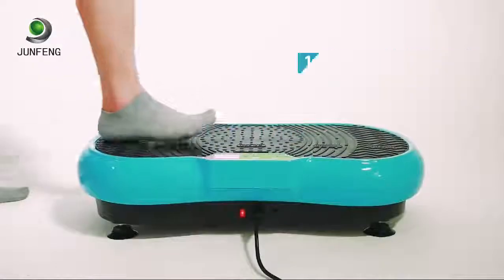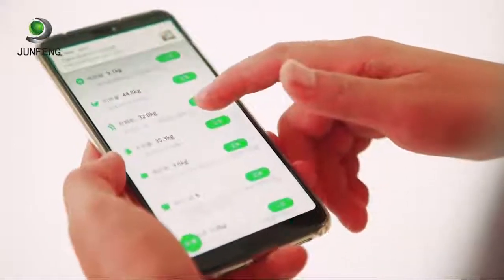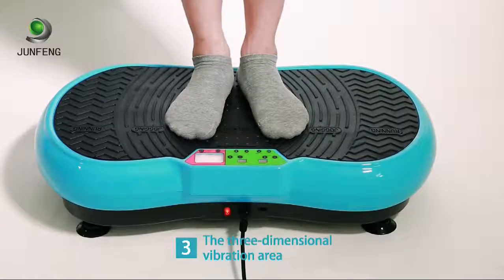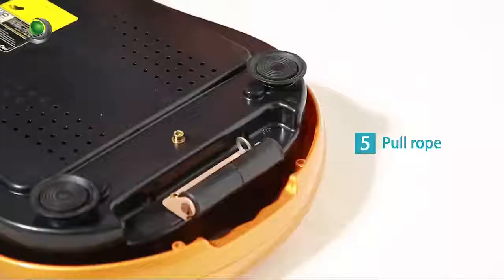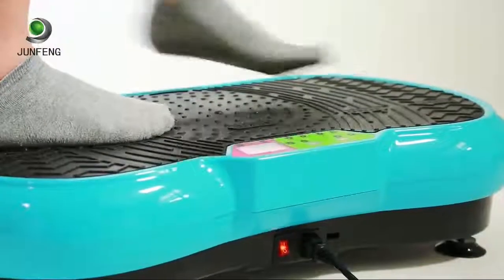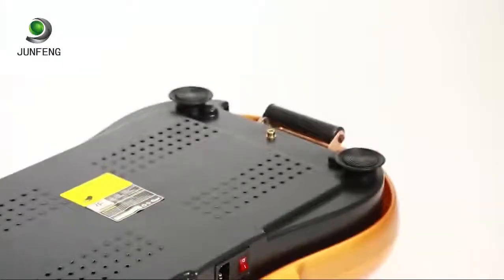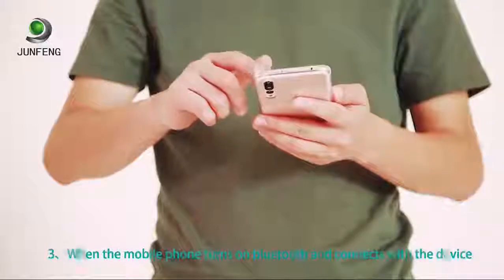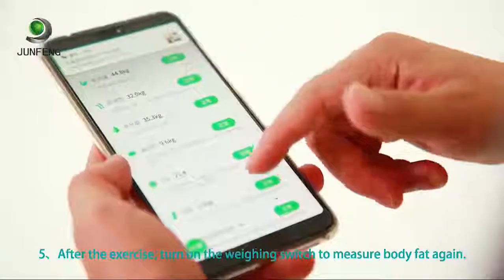3D Oscillation Vibration Dual Motors 200W+200W Remote Control Fitness Vibration 1-180levels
Fitness Vibration Platform,Whole Full Body Shape Exercise Machine,Vibration Plate,Fit Massage Workout Trainer with Two Bands &Remote,Max User Weight 330lbs.